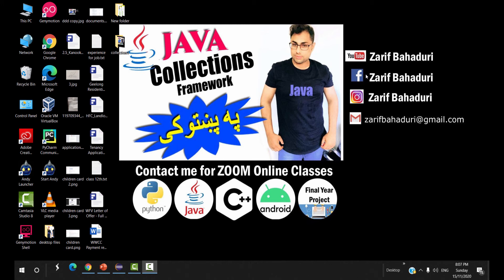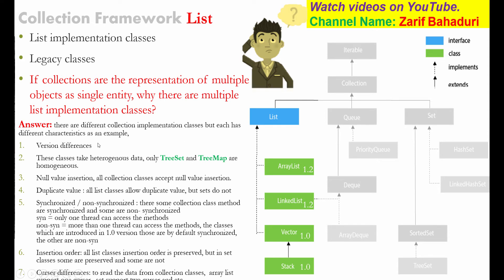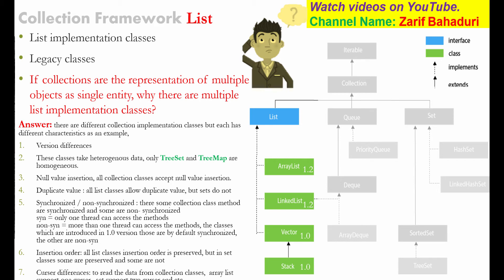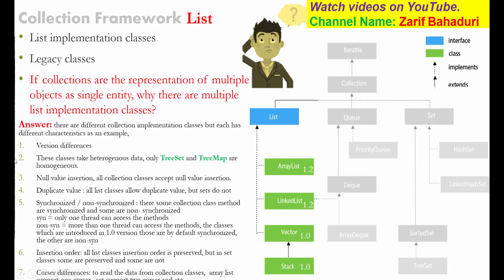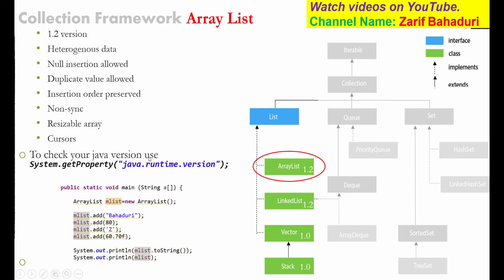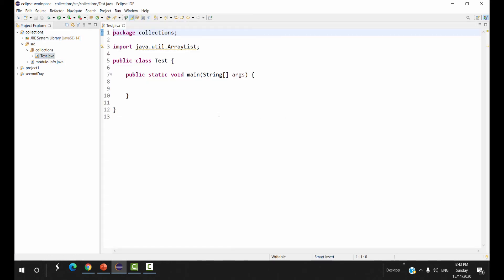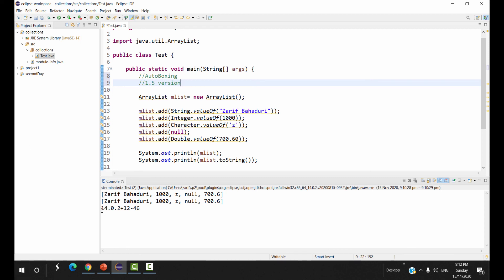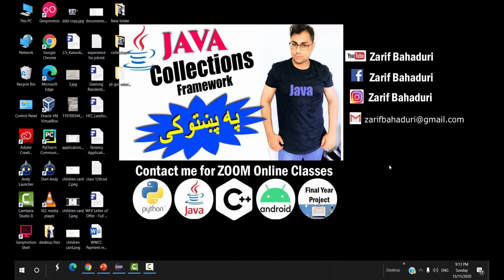java collection framework # 2 | Arraylist example